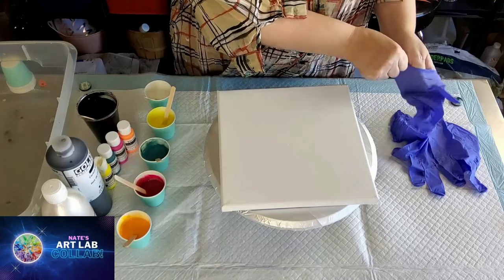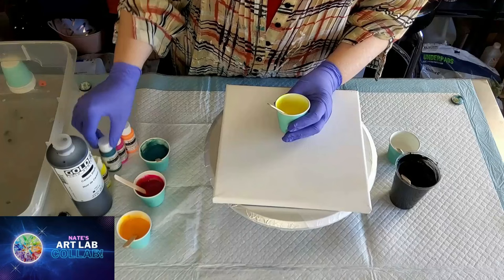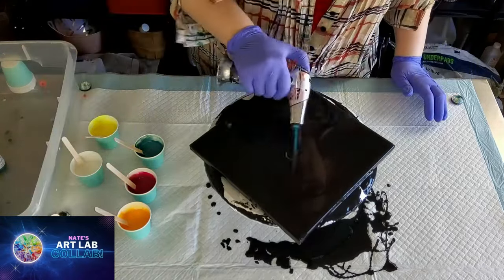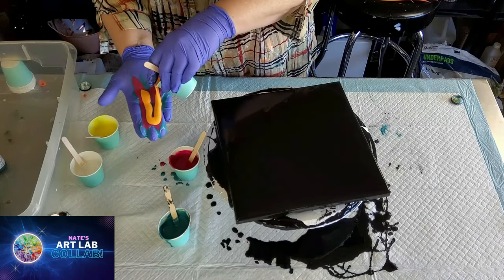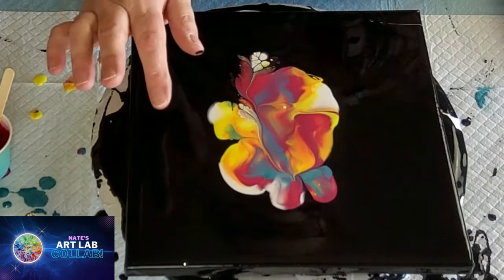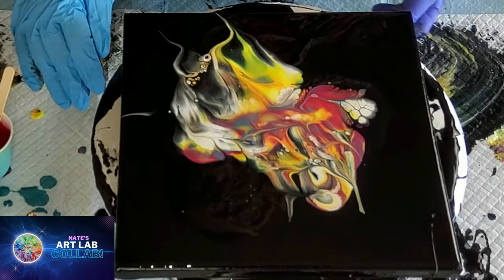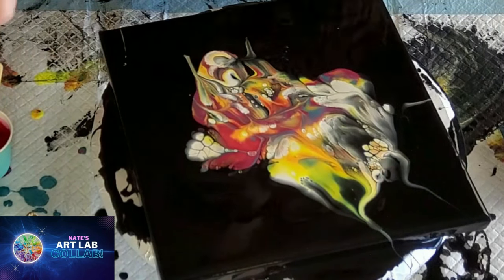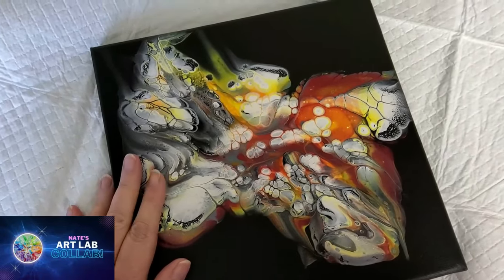Finger Painting! Nate's Art Lab Collab - Flippus Manus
As part of @NateBrightArt Patreon Group 'Nate's Art Lab' we are given some assignments that seem strange at first, but once you open yourself up to trying them you realize that it is truly a growing experience...Almost like taking your art to therapy, in a sense to a different place you normally wouldn't take it and explore the movements and reactions of your medium in a new way. I think it's a wonderful exercise for anyone experiencing Artists Block also.
   This is by far not a favorite piece that I have ever done, but I absolutely enjoyed the experience. Thank you @NateBrightArt & @MinaVillegasArt

I can't wait to see you all in the Live Chats! 🥰💕

    I've mixed my pouring medium 70% WHITE Elmers School Glue to 30% Water.
     I mix my Tube Paint Colors 1part Paint to 2 parts Pouring Medium
 The "cell activator" is 1prt Amsterdam Opaque (In this case Oxide Black)  mixed with 3prts School Glue pouring medium.
      For the Pigments I used Liquitex Gloss Varnish (Red Label) as a wetting agent and after the pigments are fully wet, I then mixed in 2prts School glue pouring medium just like my tube paints. You can add a Gloss Gel medium if needed to thicken them up.

If you’d like to help out my channel so I can keep making videos, creating more art and trying new products for you to see, you can just click this link and donate any amount you’d like, big or small it all helps and goes directly back into the studio. Thank You in advance for doing so!